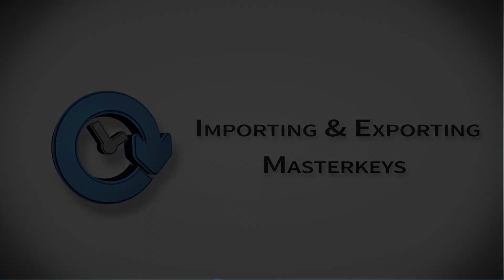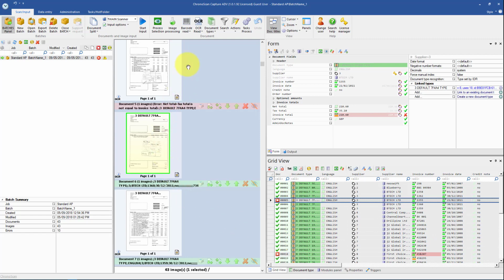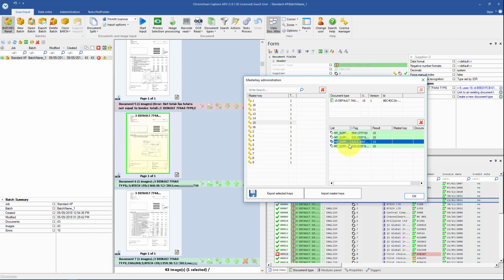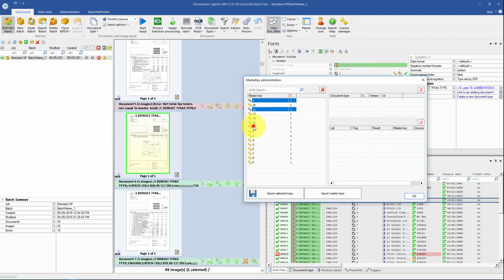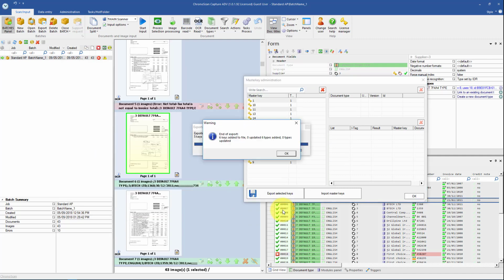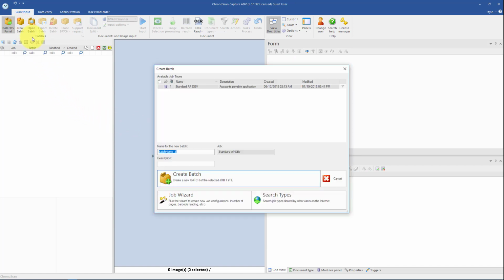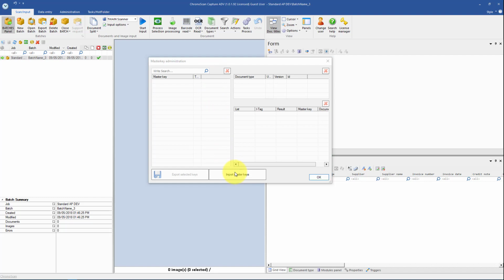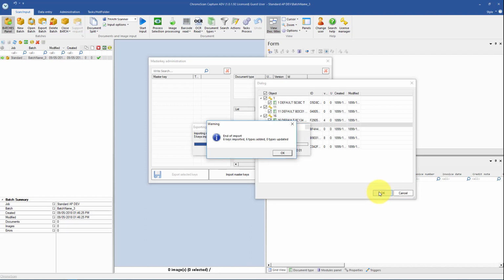Masterkey, Intelli-tag and Document Type Export and Import Tutorial on ChronoScan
On this tutorial we will learn how to export and import masterkeys, intelli-tags and document types using the new Masterkey Administration utility on the latest version of ChronoScan.